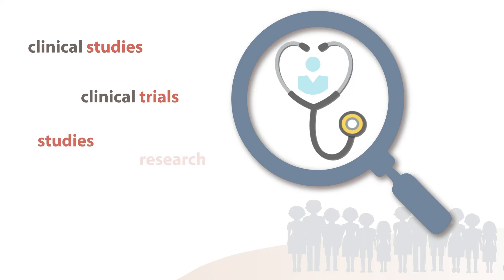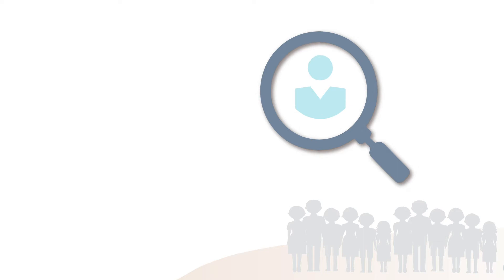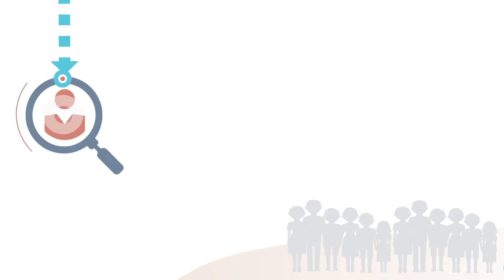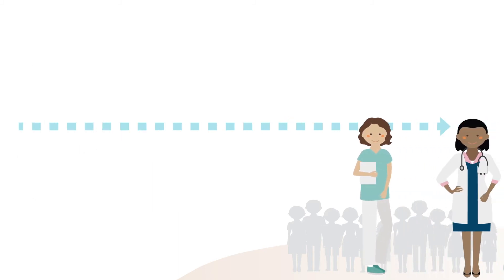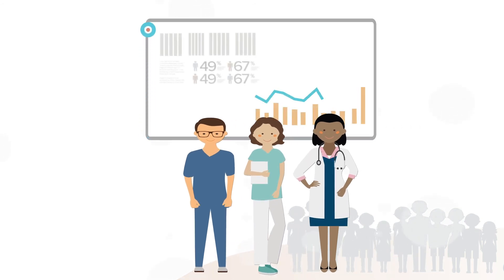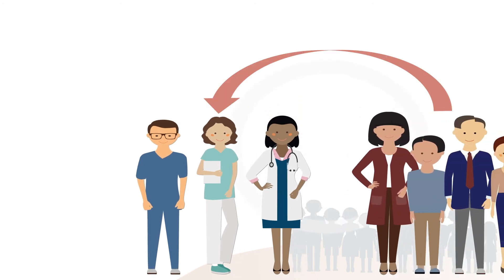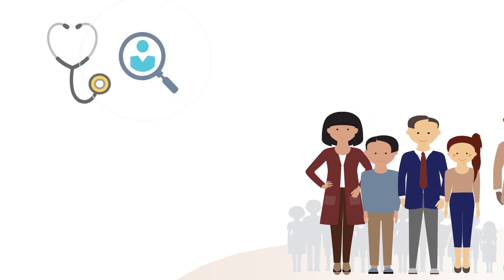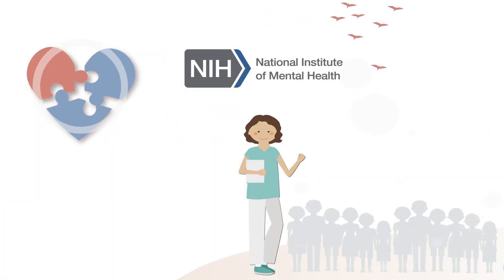What is Clinical Research?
This video will give you a better understanding of what clinical research is.